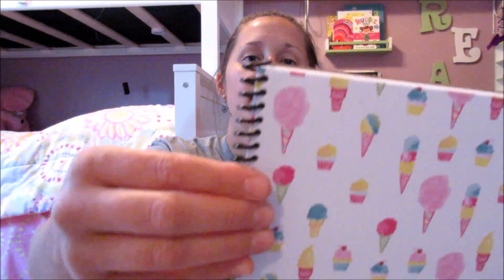WHAT I'VE BEEN WORKING ON!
What do you guys think of these meal planning notebooks I've been making??

To enter in the giveaway just answer these questions and also let me know which cover you would want :)
1. How do you meal plan/write out your grocery list? On your phone, just a blank notebook, random sheet of paper, etc...
2. How often do you meal plan? Weekly, Bi-weekly, monthly...?
3. What are your thoughts on these notebooks I showed you? Is it something you would care to use?

And like I said if you want to answer these questions but don't care to win one just let me know!

Thanks yall!! I'll draw a name on Tuesday evening :) (May 15th)